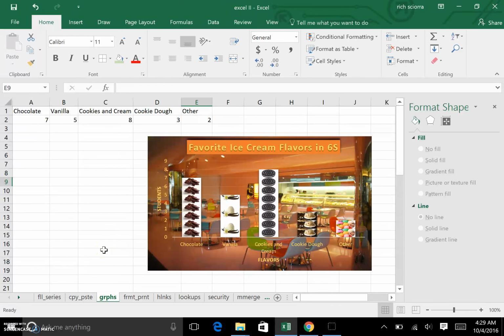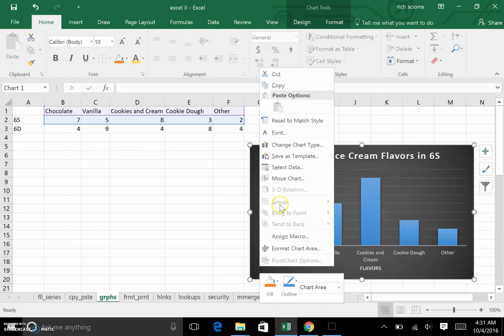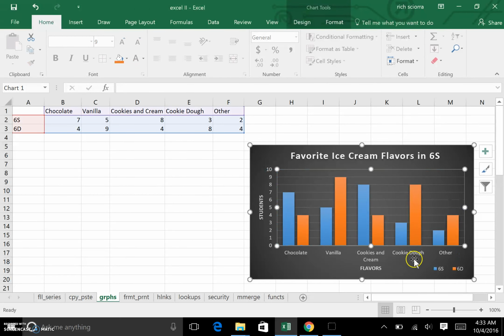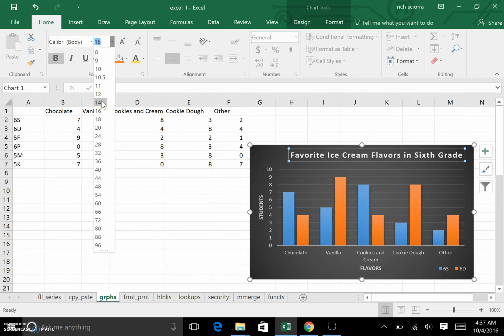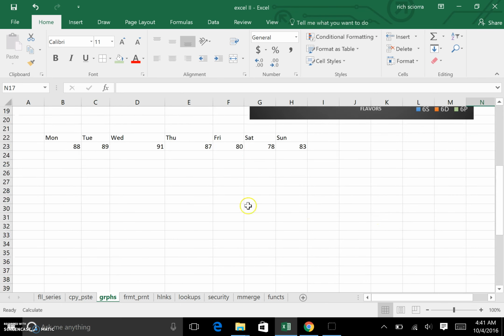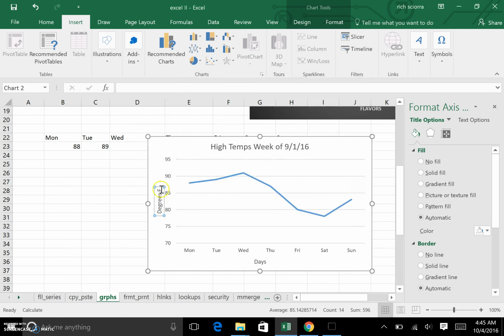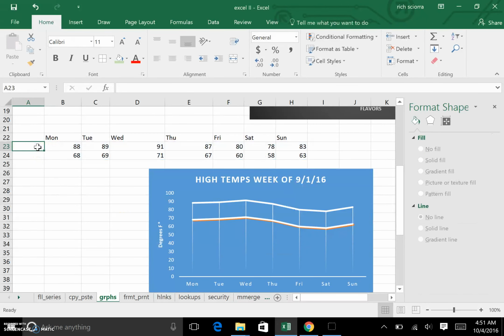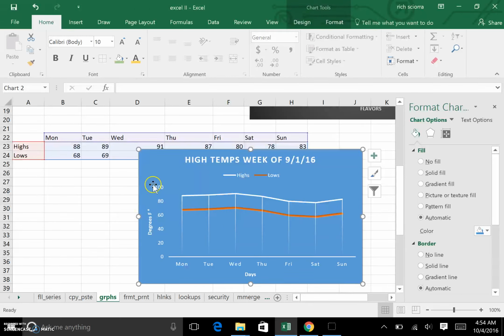Excel: Charts Part II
In this video we will look at more options when creating charts in Excel 2016. A line graph will be used for the demonstration.